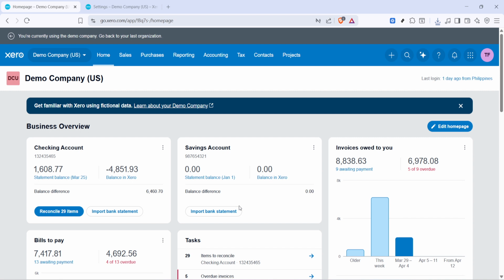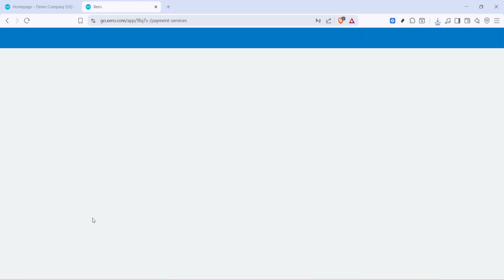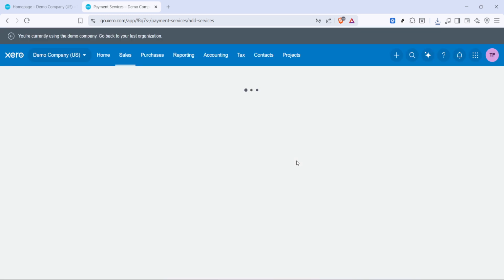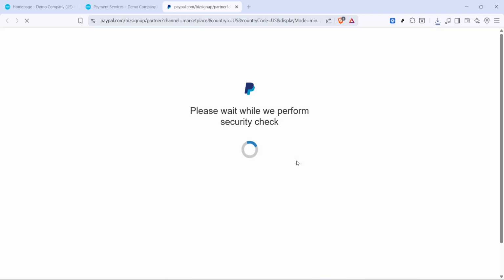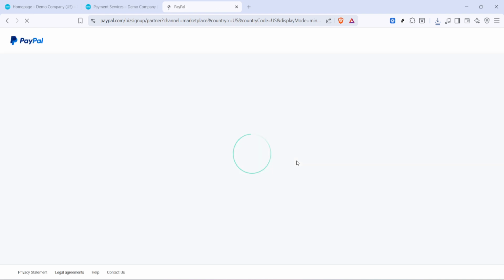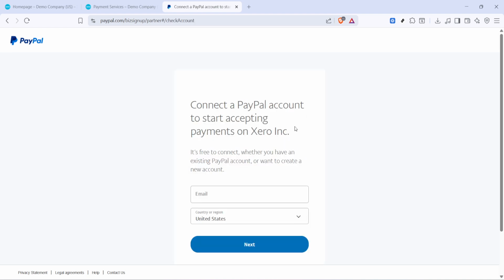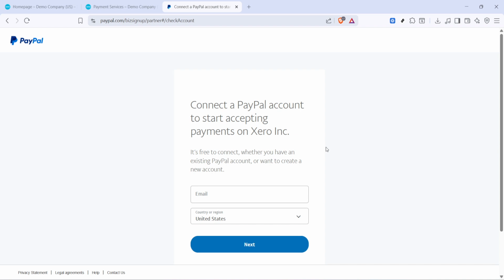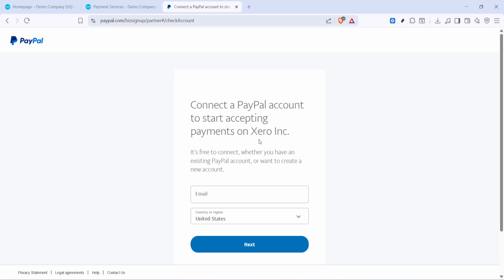How to Add a PayPal Account and Automatic Feed to Xero (Step By Step 2026)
How to Add a PayPal Account and Automatic Feed to Xero